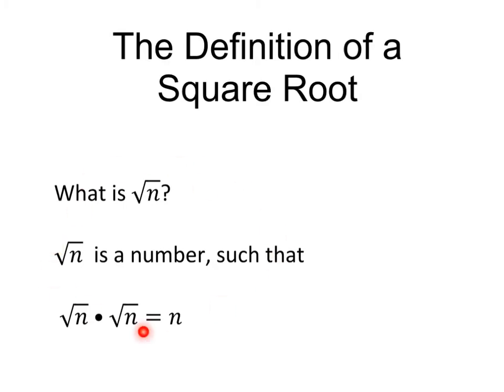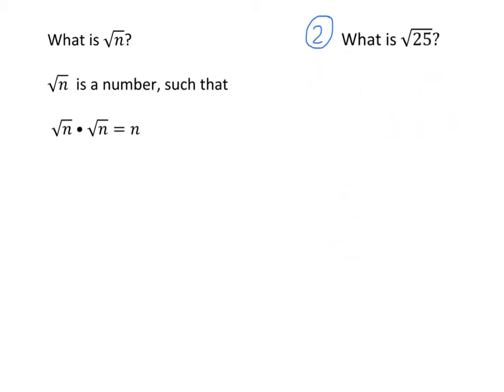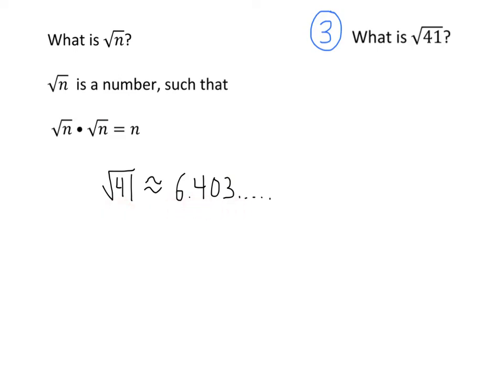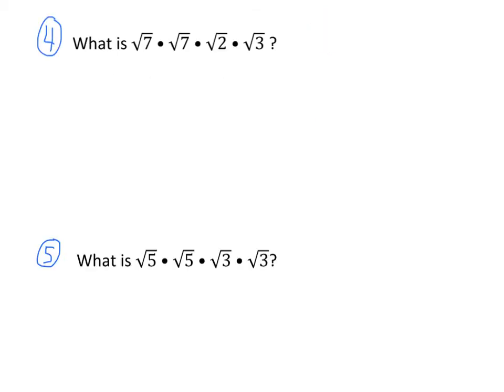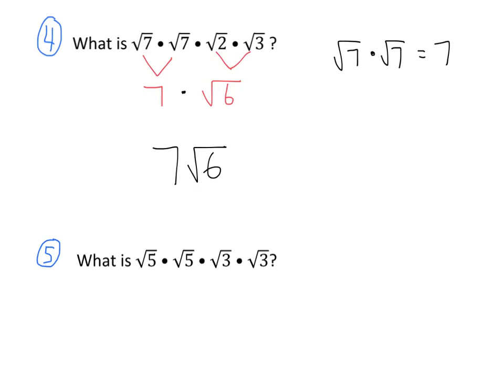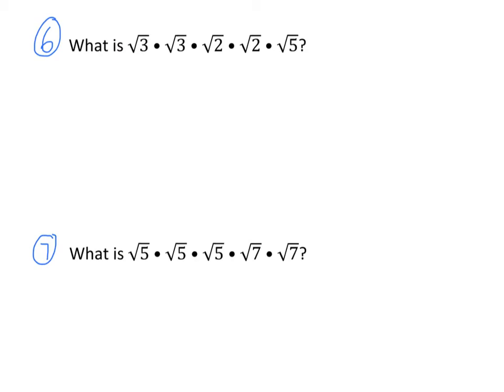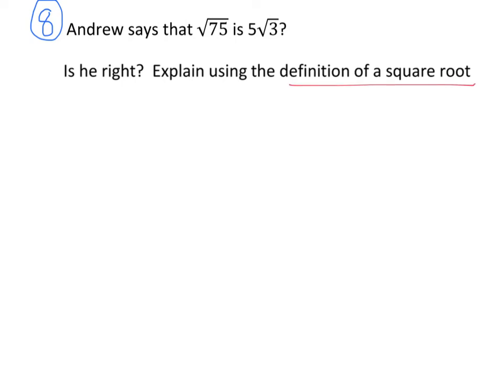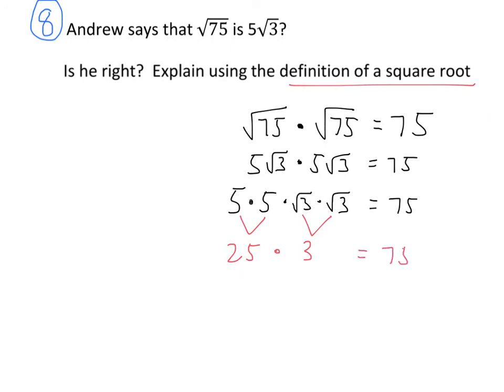IM3 D02V Definition of a Square Root